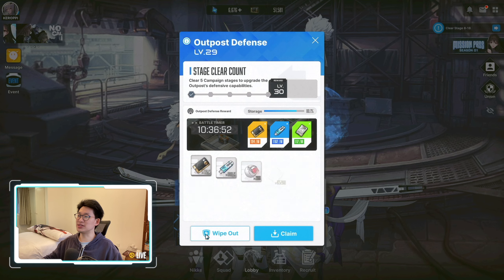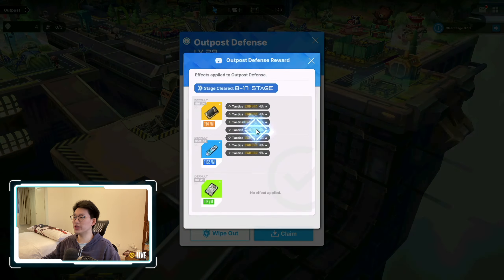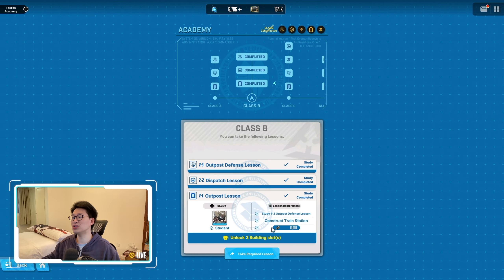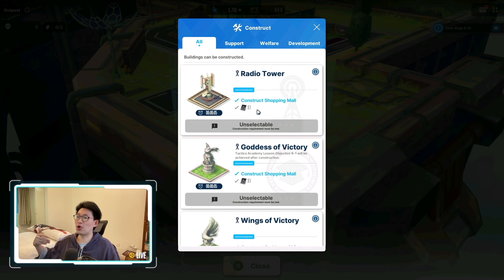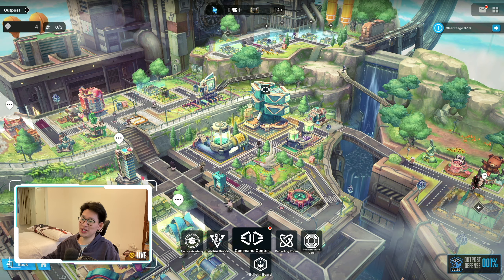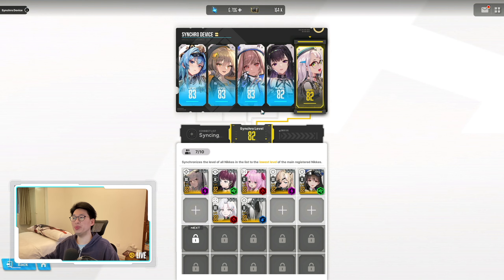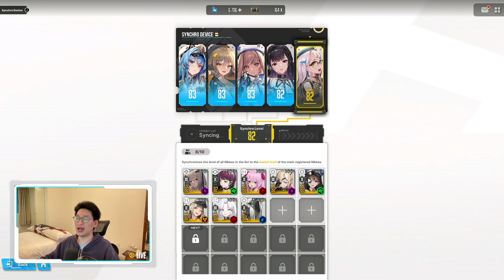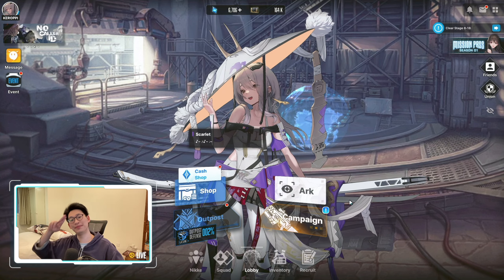[NIKKE] Earn More Credits and Battle Data!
0:00 Introduction
0:22 Outpost Defense
1:10 Boosting Battle Timer Rewards
2:35 Upgrading Outpost
4:19 Free Additional Synchro Device Slots
7:20 Conclusion